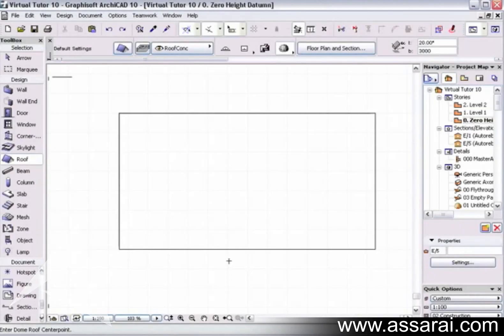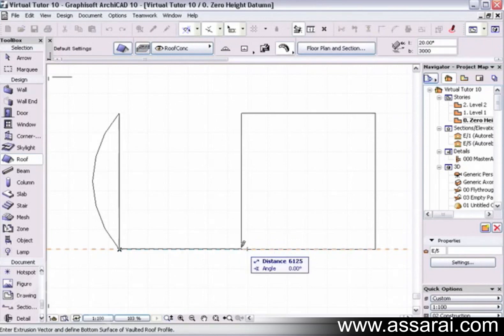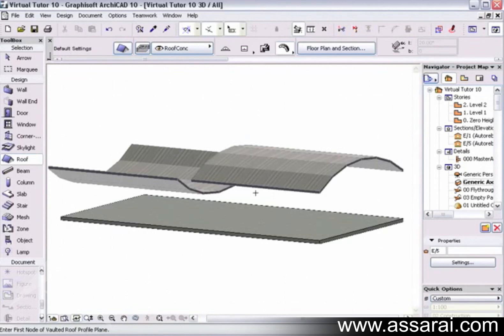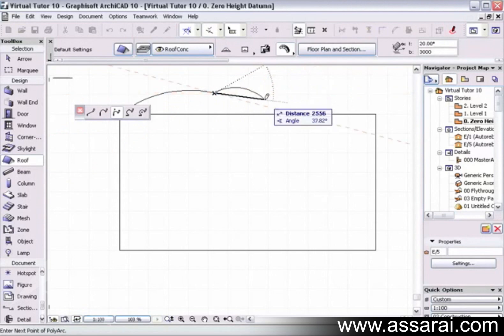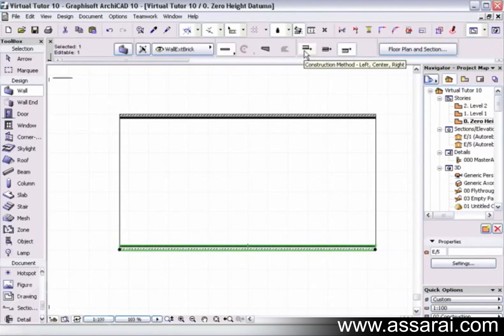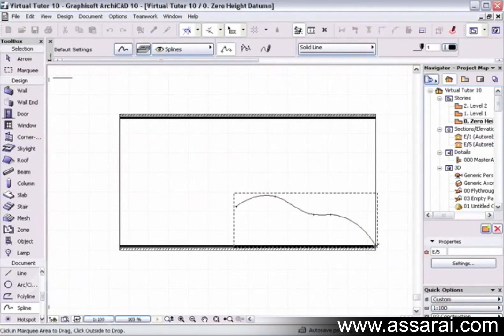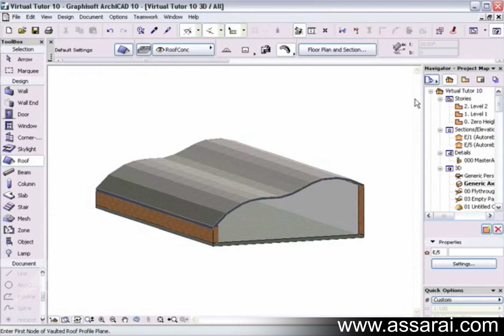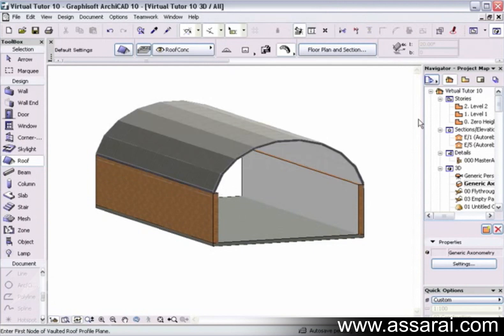018 Curved Roofs - ArchiCAD Tutorial